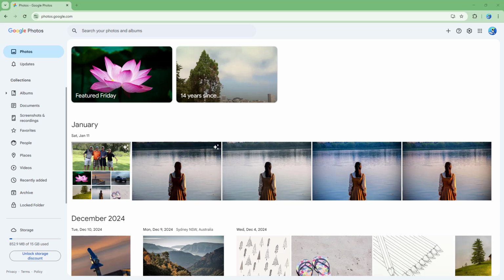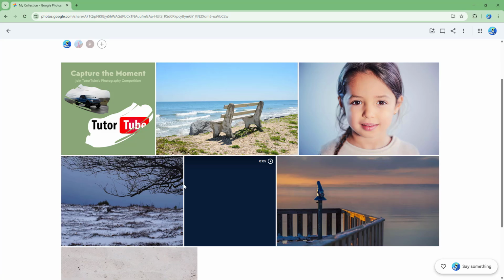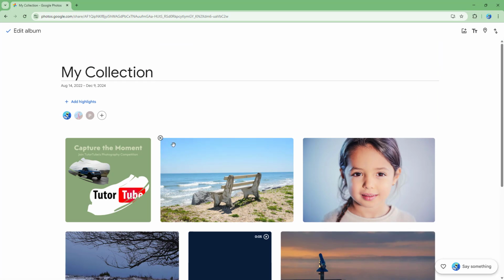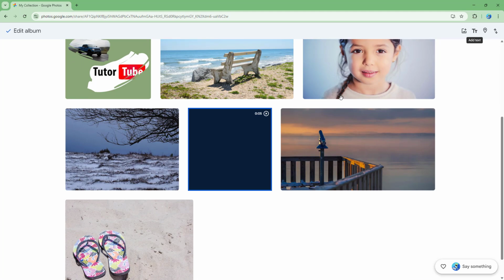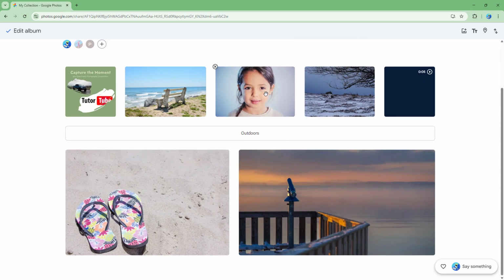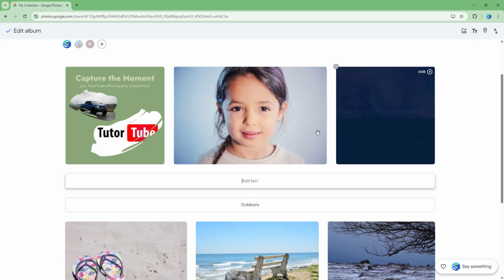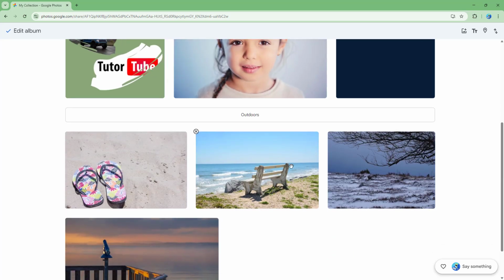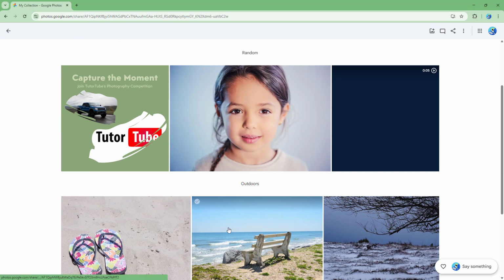Google Photos - Lesson 36 - Adding Text in Album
In this tutorial, we’ll explore Adding Text in Album in Google Photos.